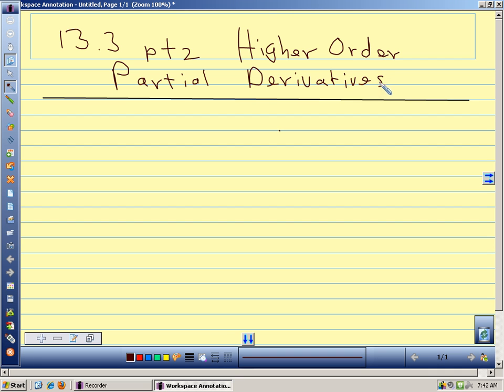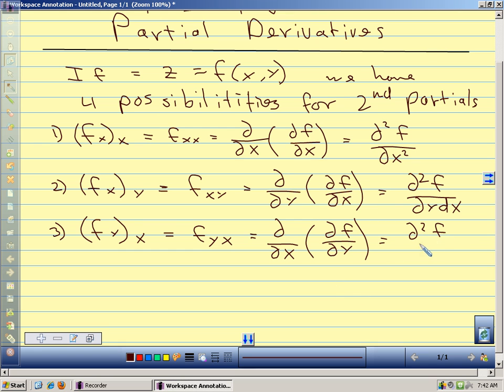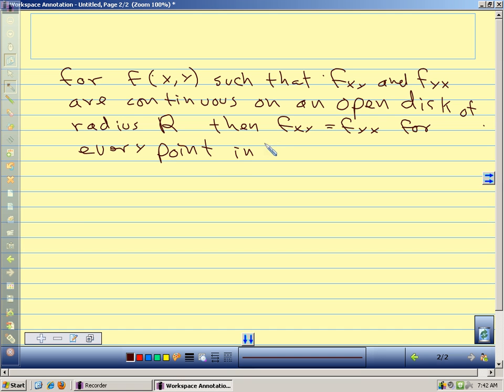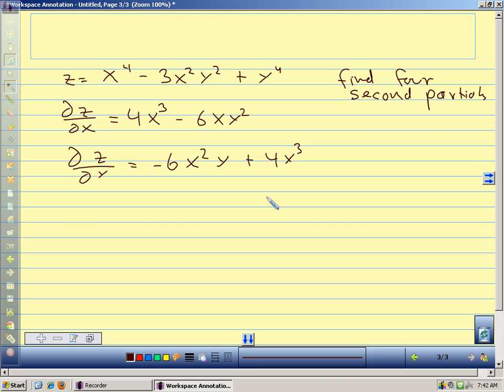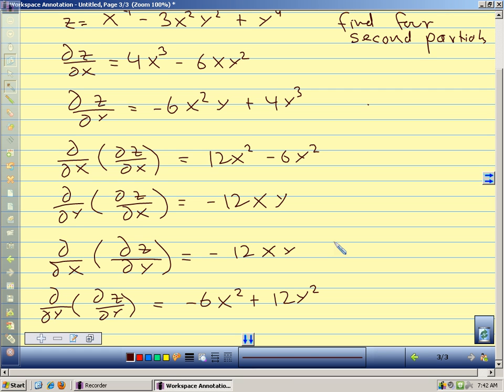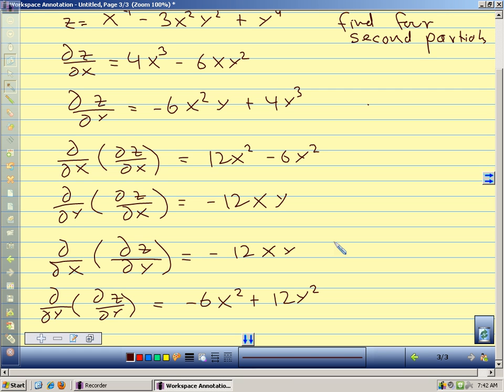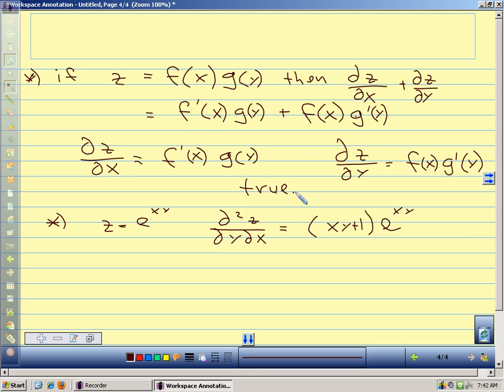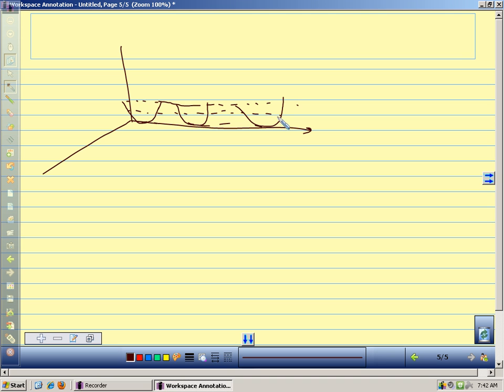Calc III 13.3 pt 2 Higher Order Partial Derivatives.avi